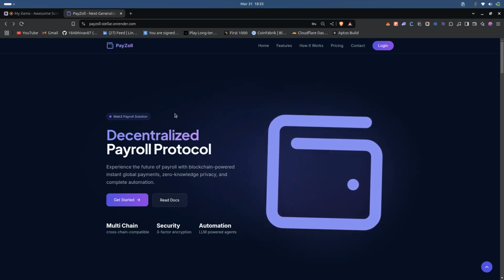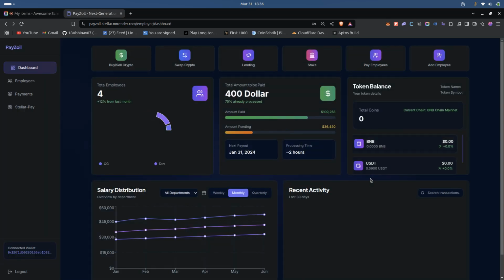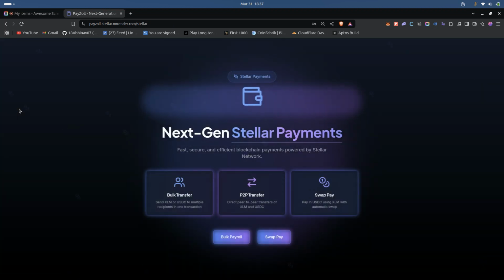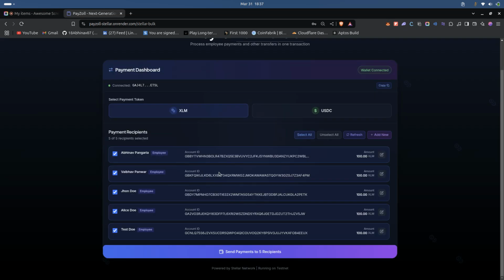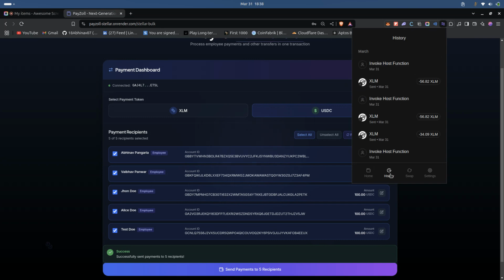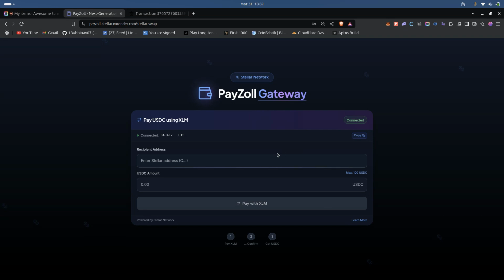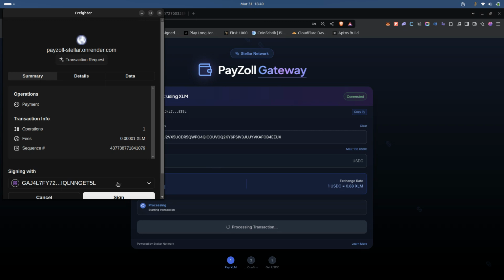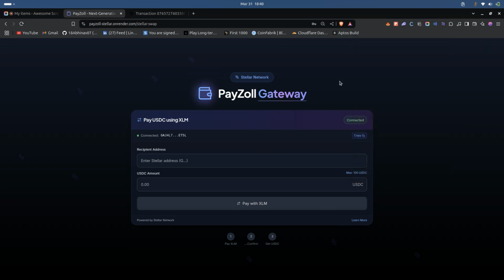Payzoll Stellar Demo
Demo Video for stellar build